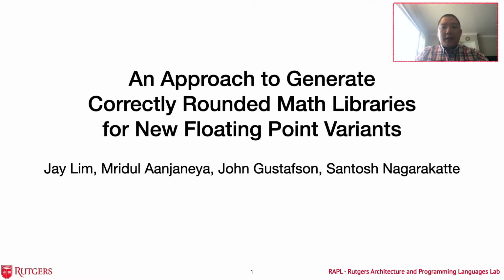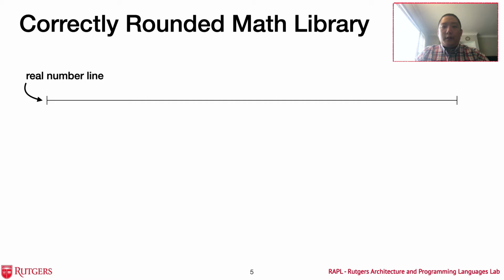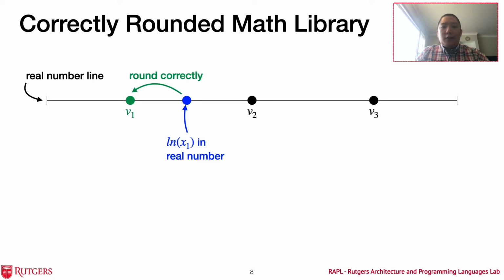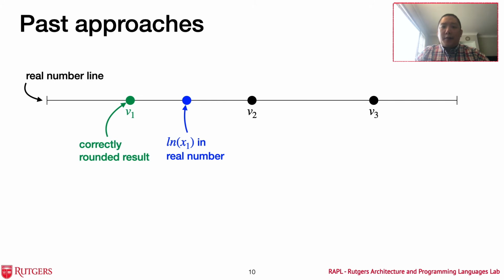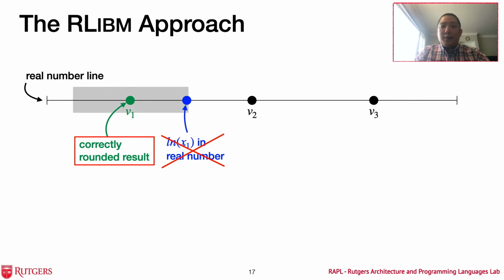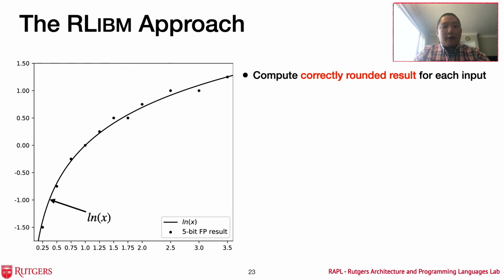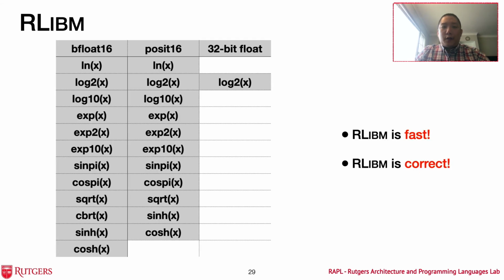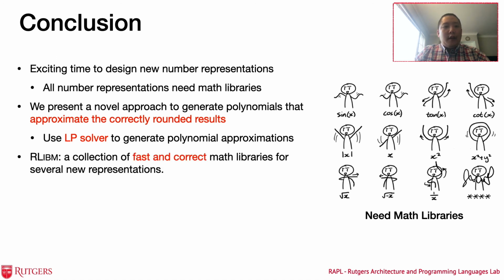Lightning talk for "An Approach to Generate Correctly Rounded Math Libraries"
POPL 2021 lightning talk for "An Approach to Generate Correctly Rounded Math Libraries for New Floating Point Variants"